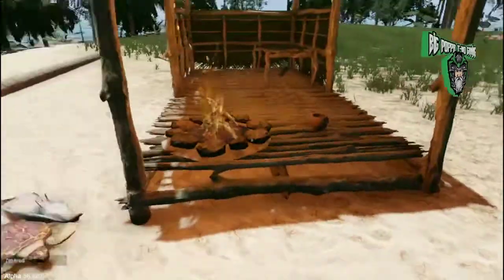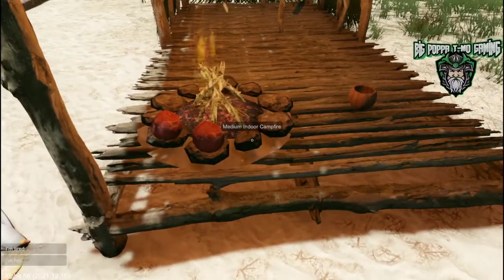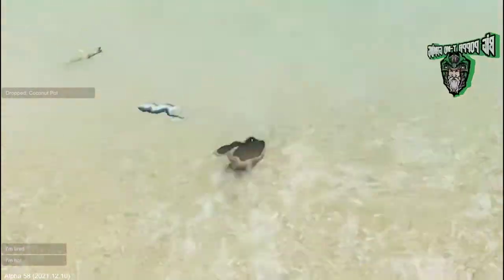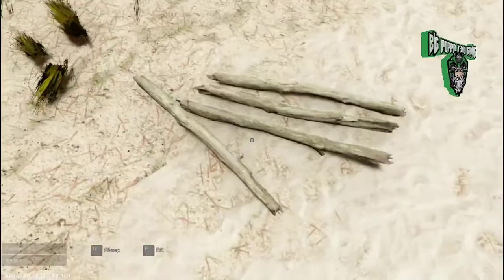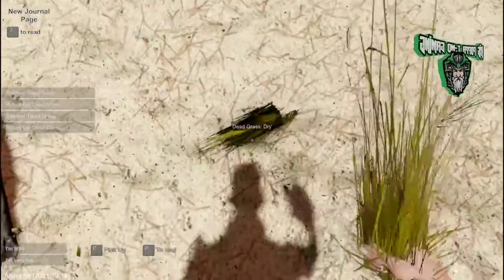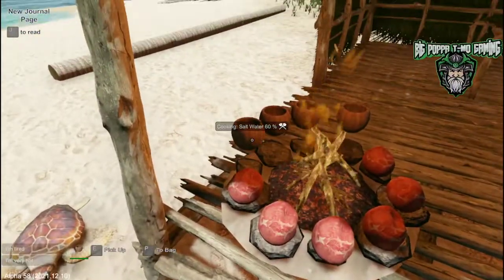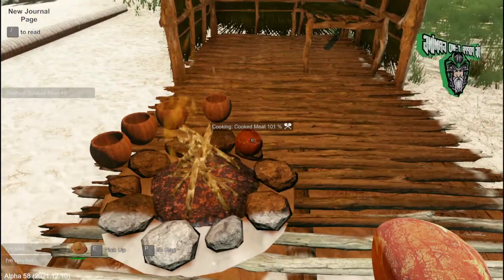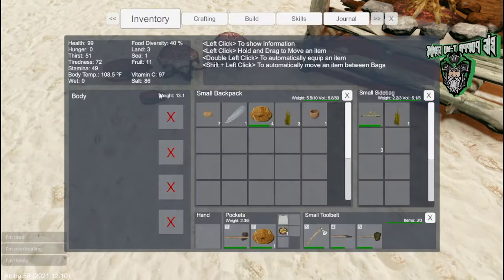Escape the Pacific Tutorial 5 - Basic Cooking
Here is a short tutorial video on the basics of Cooking in Escape the Pacific.